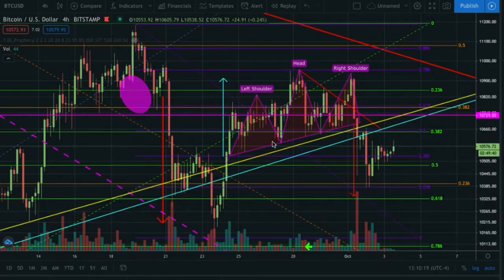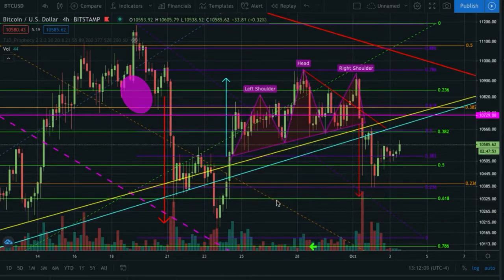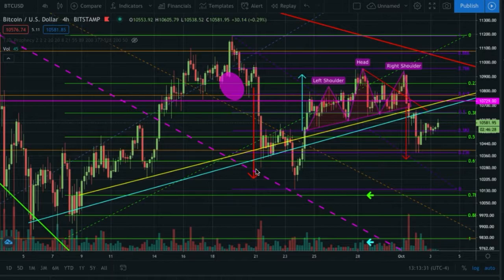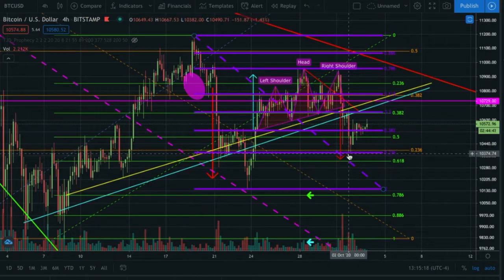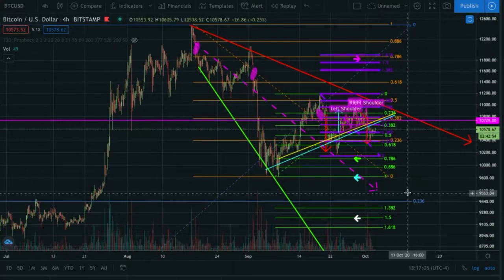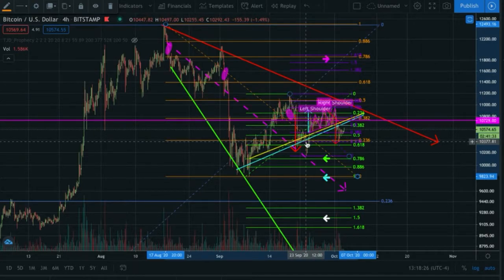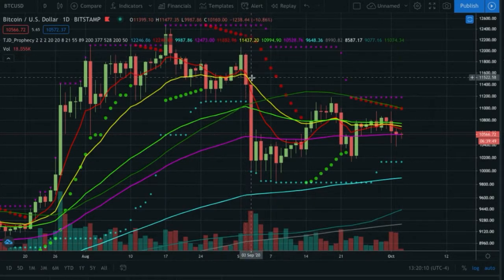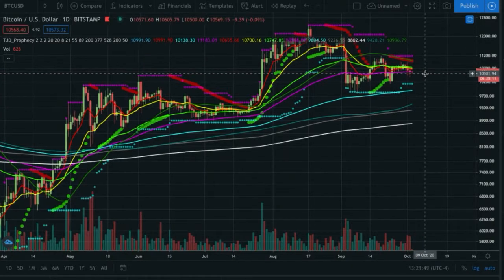CTT Bitcoin Lemmings Destroyed Again! Scramble for Excuses Why.. Blame NEWS. Too Lazy to Learn TA